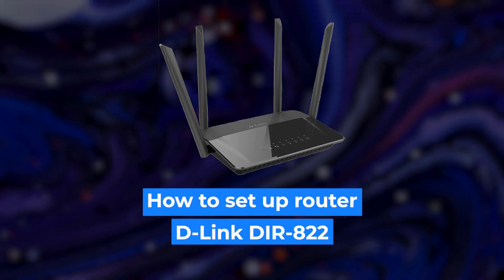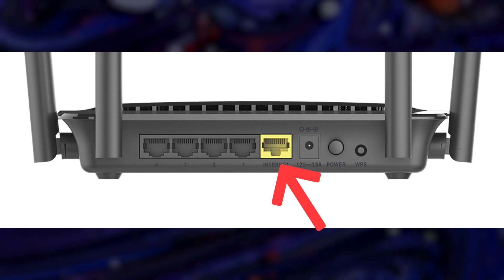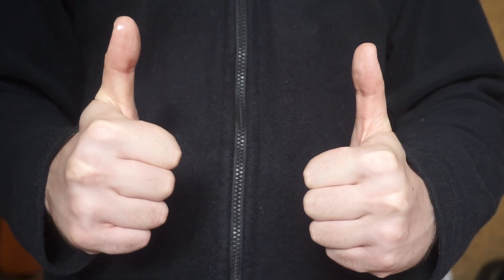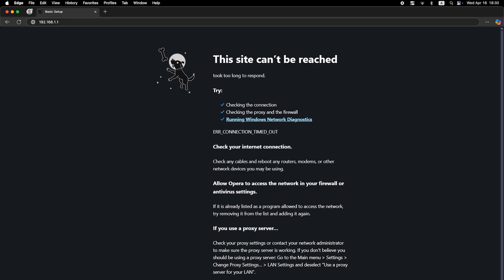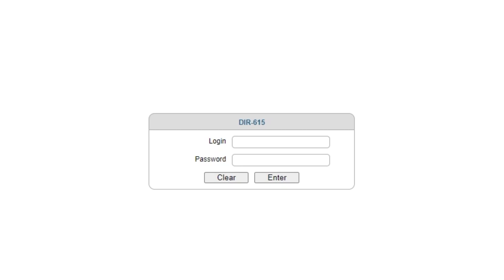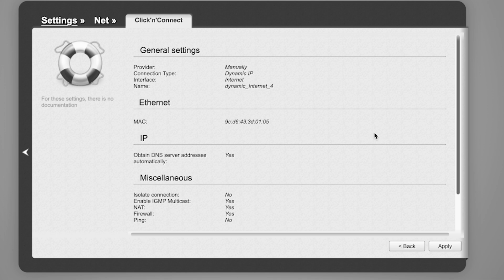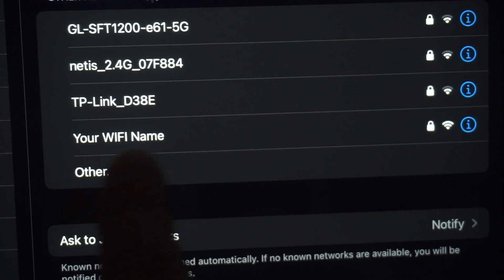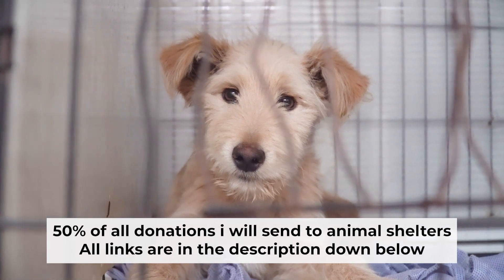✅ How to Setup D-LINK DIR-822 | How to Set Up D-Link AC1200 DIR-822 WiFi Router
In this video, I will show you how to set up D-Link DIR-822. First, I will show you in detail how to connect computer to router with ethernet cable. Then  how to login into your routers setting. How to set Wifi Password, how to change WiFi name and password and how to reset a router.

🟡BTC: bc1q6lxzusxt27nl25fwcluw7g72uveat2gr7q4as7
🟡ETH: 0xA93CabcE97Ec2c20fc08382283a2CC95d6579EFB
🟡USDT (TRC20): TANkFPkipQ66cFacAe85PiZSq6cEJfBBRQ
🟡USDT (ERC20): 0xA93CabcE97Ec2c20fc08382283a2CC95d6579EFB

Chapters:
00:00 – Intro
00:20 – Connect the router DIR-822
01:19 – Reset settings on the router DIR-822
03:13 - Setup the router DIR-822